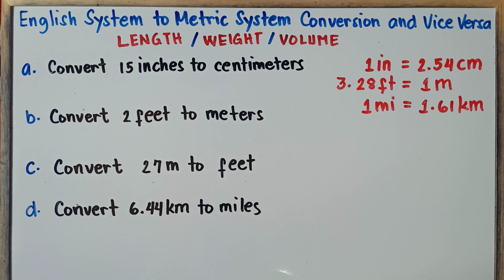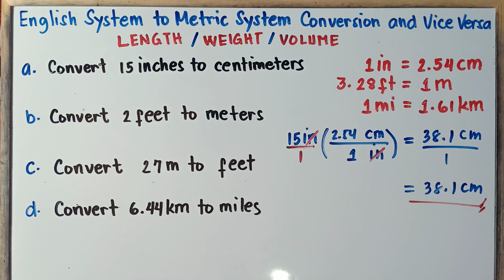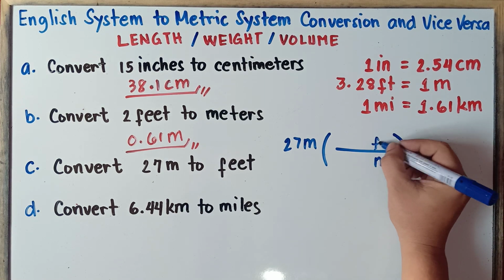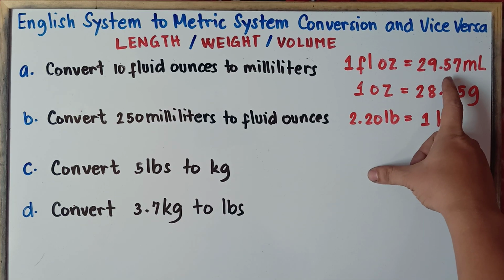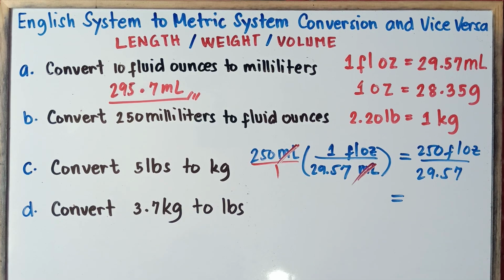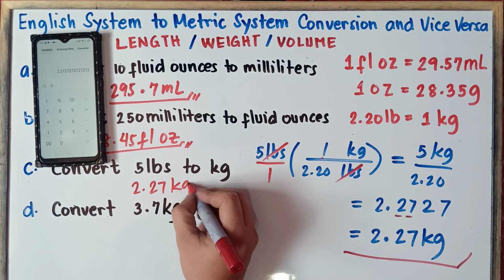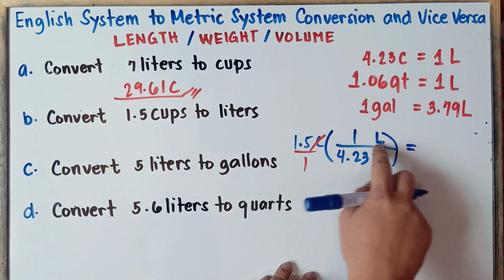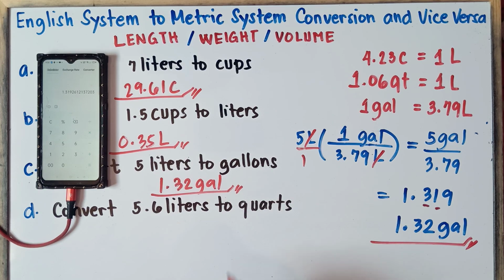English System to Metric System - Metric System to English System | Grade 7 | Quarter 2 | MC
Multiplication and Division of Rational Numbers | Decimals | Grade 7 | Matatag Curriculum
In this Video you will be able to convert English System to Metric System and Vice Versa. This video also helps you to simplify equations. This video contains plenty of examples. Hope this video helps!
KEEP FIGHTING!